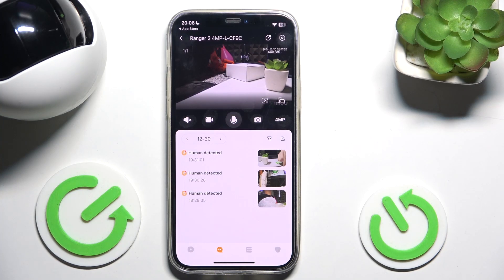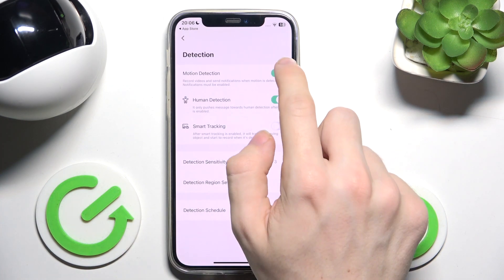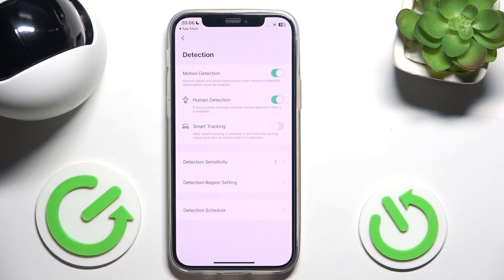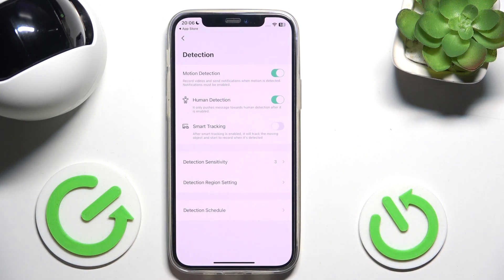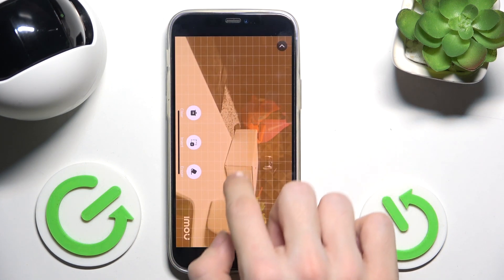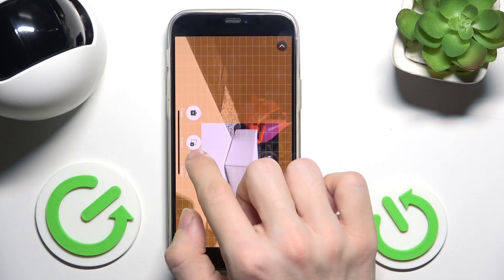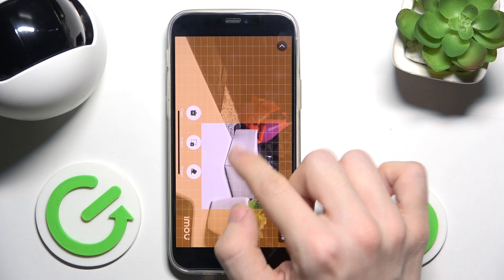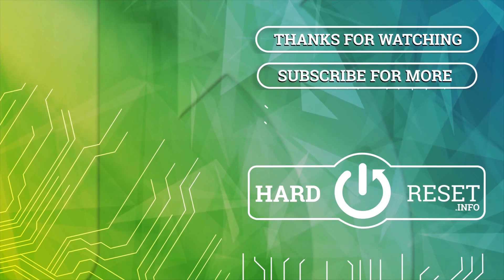How to Set Up Motion Detection on IMOU Ranger2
Setting up motion detection on the IMOU Ranger2 enhances security by allowing the camera to detect and alert you to movement within its field of view. This feature can be customized for sensitivity levels, areas of detection, and notification preferences. With motion detection enabled, the camera will automatically capture images or video when movement is detected, ensuring you never miss an important moment. This setup is perfect for monitoring your home, office, or any area of interest.

How to Configure Motion Detection on IMOU Ranger2?
How to Enable Motion Detection on IMOU Ranger2?
How to Set Motion Detection Sensitivity on IMOU Ranger2?
How to Adjust Motion Detection Settings on IMOU Ranger2?